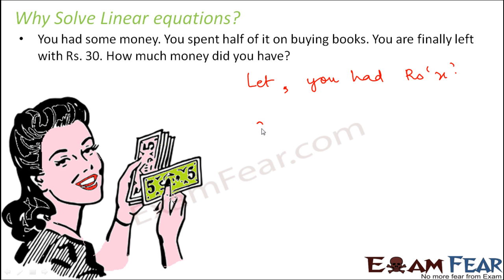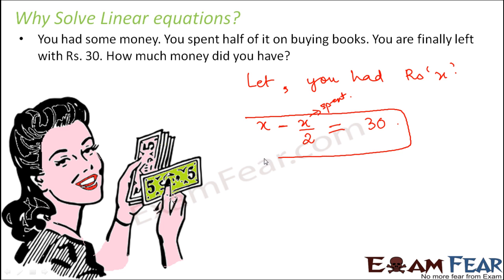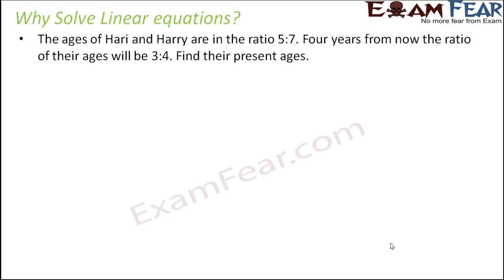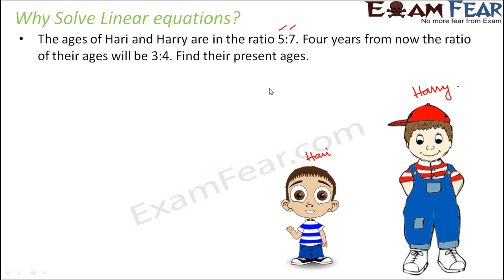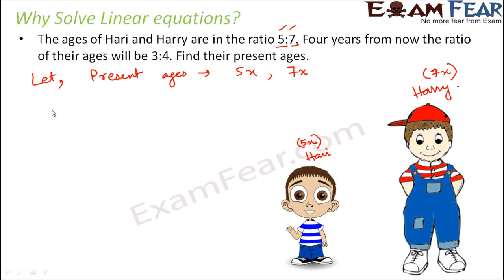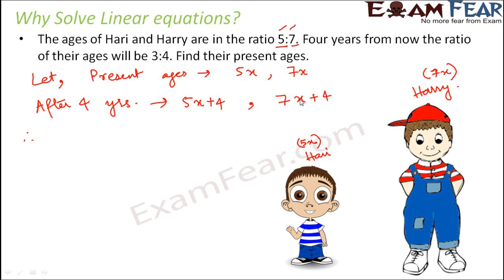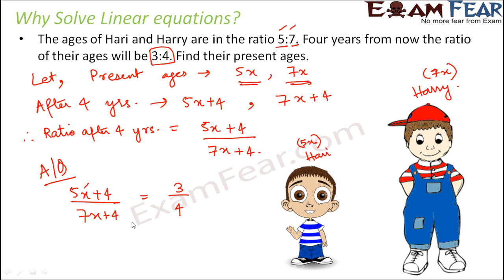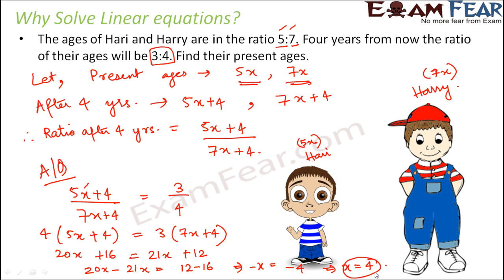Maths Linear Equation in 1 Variable part 9 (Linear Equation Application) CBSE Class 8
Maths Linear Equation in 1 Variable part 9 (Linear Equation Application) CBSE Class 8 Mathematics VIII